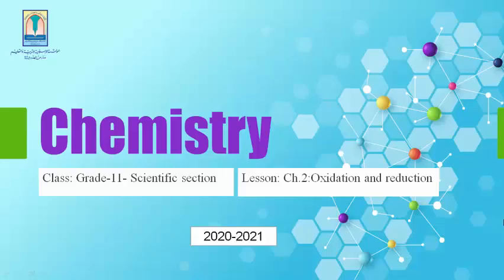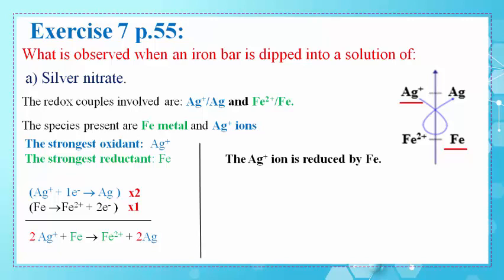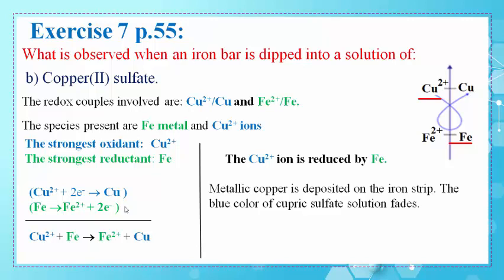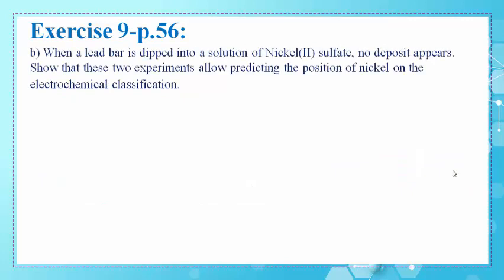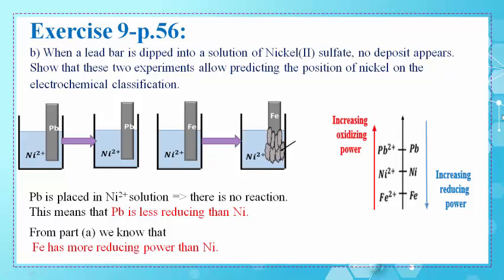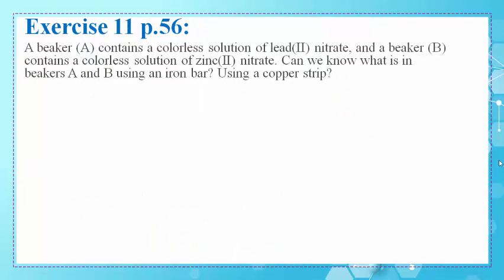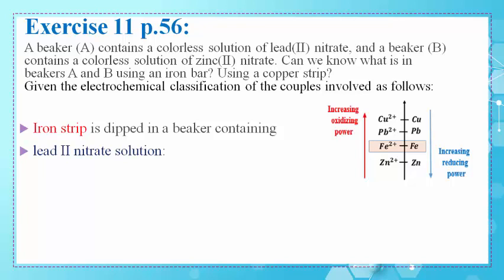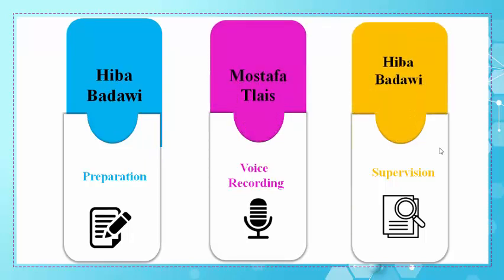Gr11S En Chem Ch 2 Video 4 Exercises 7 to 12 20 21